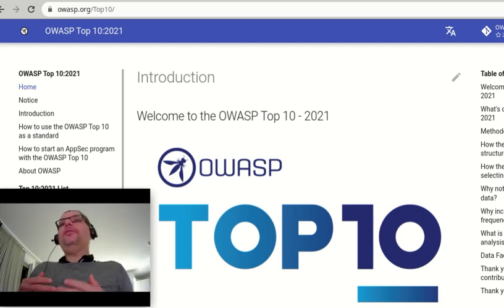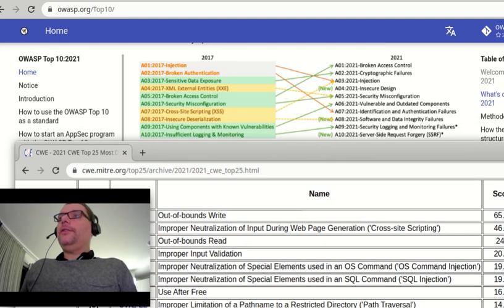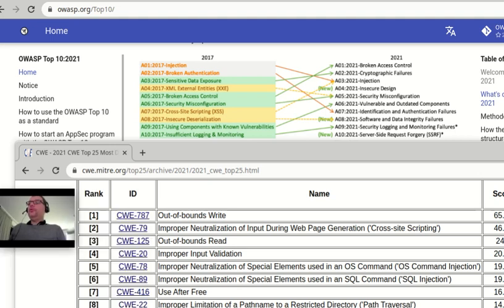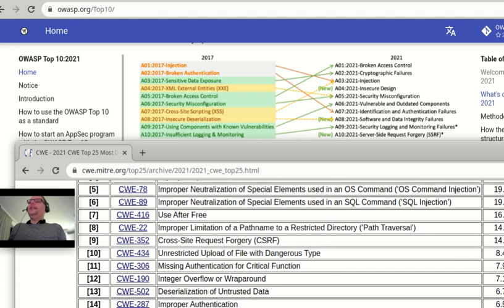Web Application security problems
Today I am comparing the actual trend and the way WAF rules are designed, I will provide an opinion on why focus on OWASP Top10 isn't a bullet proof approach